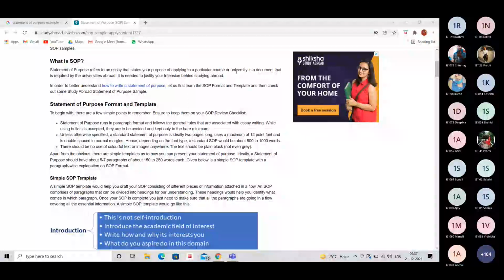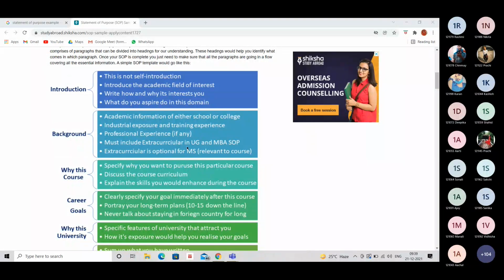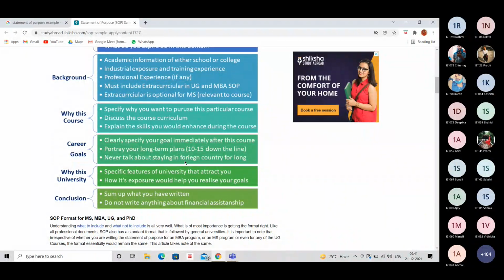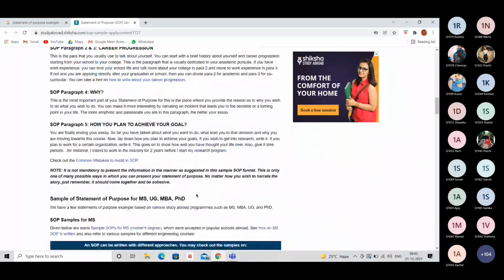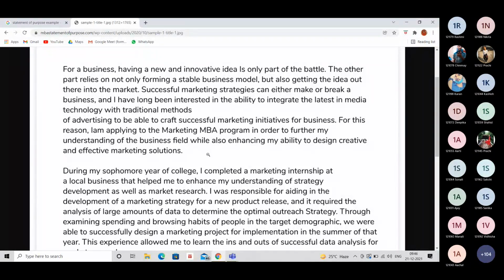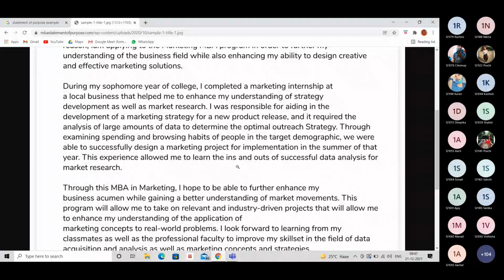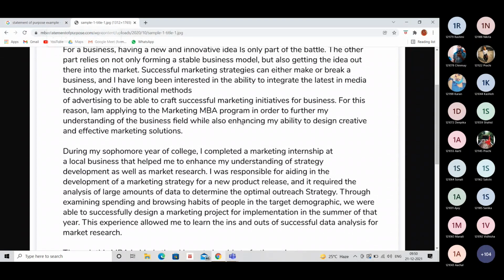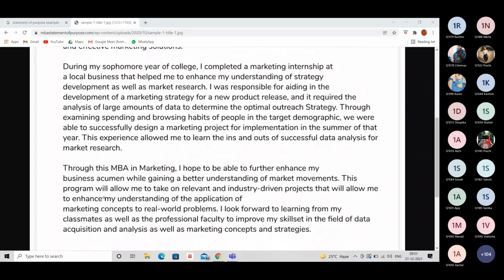FYBCOM | BUSINESS COMMUNICATION LECTURE | WCCBM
FYBCOM | BUSINESS COMMUNICATION LECTURE | WESTERN COLLEGE OF COMMERCE & BUSINESS MANAGEMENT, SANPADA, NAVI MUMBAI.